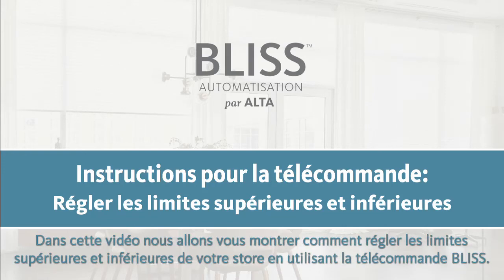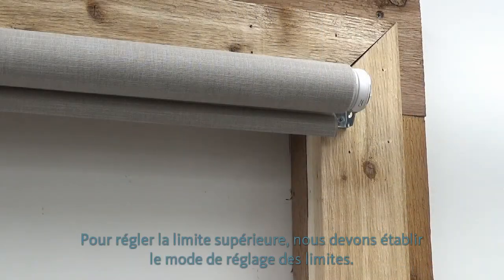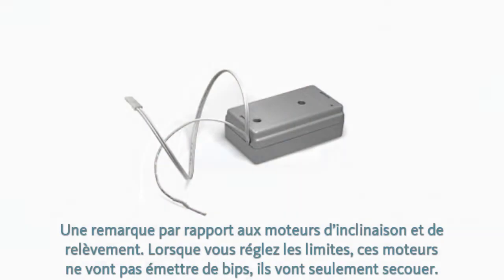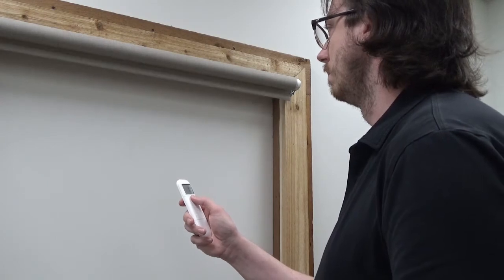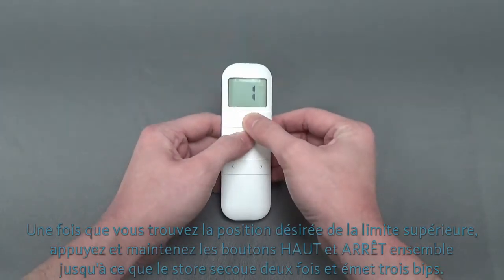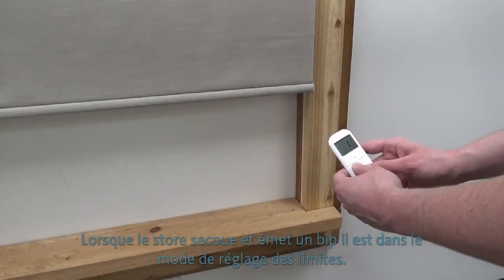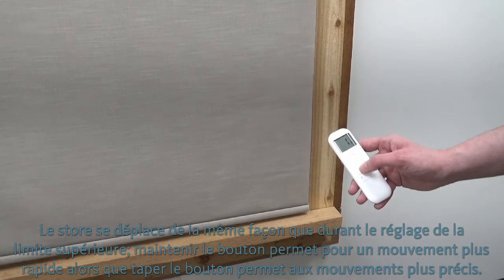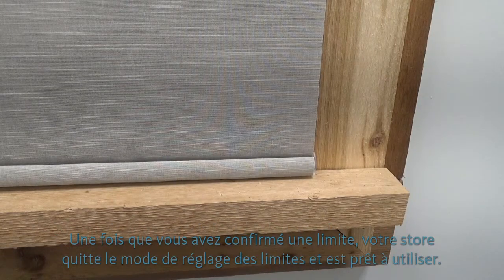BLISS™ Instructions pour la télécommande : Régler les limites supérieures et inférieures